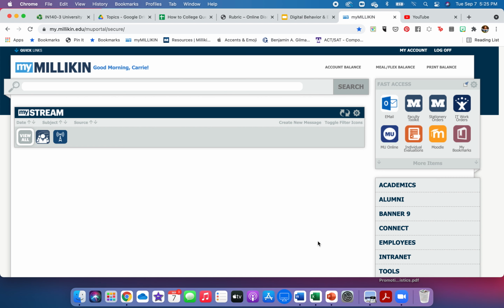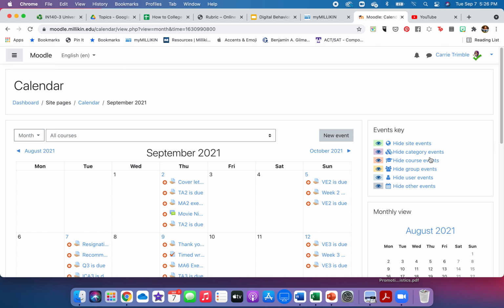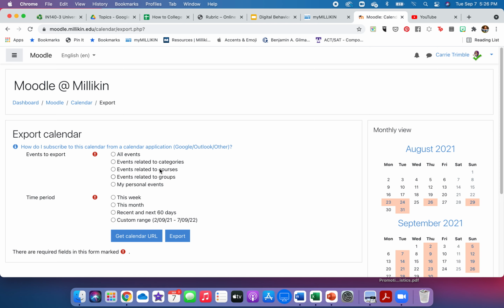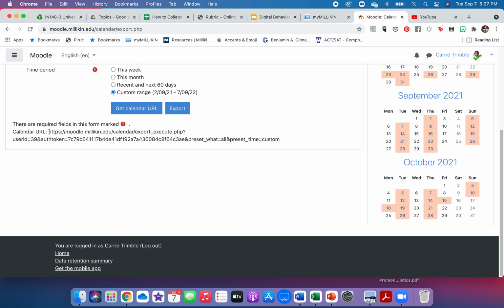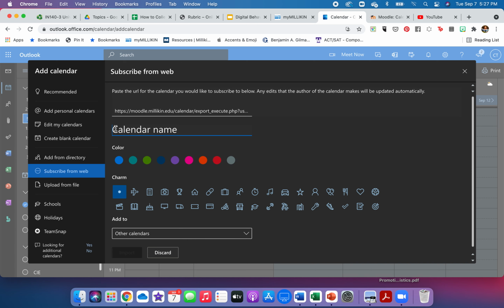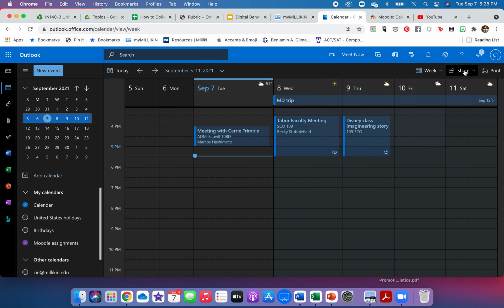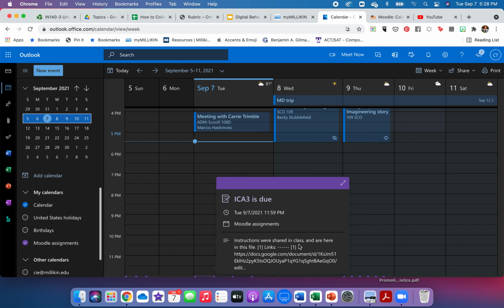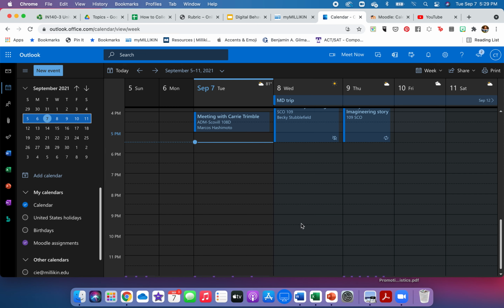Connecting your Moodle calendar to your Outlook calendar